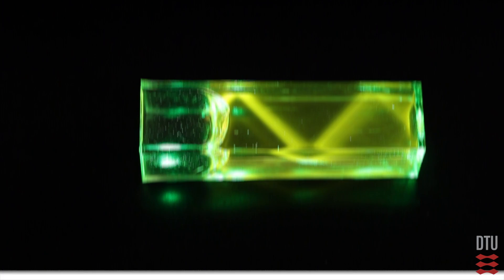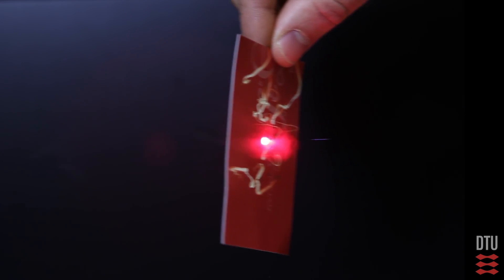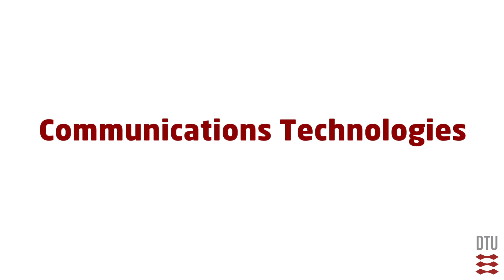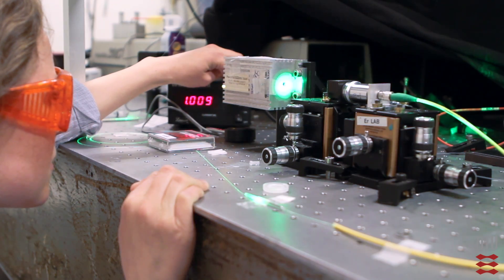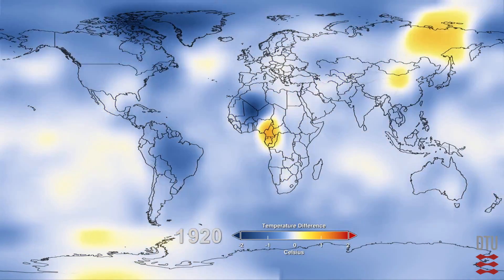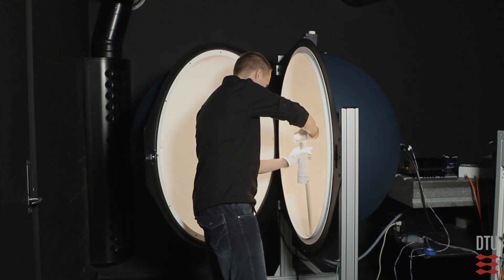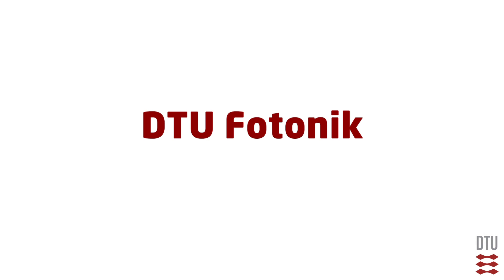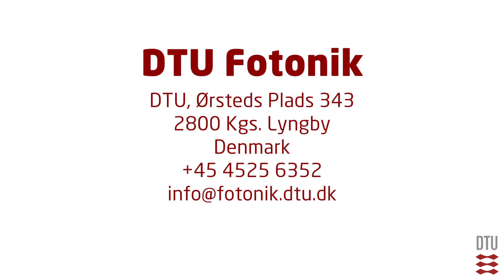DTU Fotonik - We make the future a little brighter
DTU - Denmarks biggest Technical University.

DTU Fotonik - Department of Photonics Engineering
DTU, Ørsteds plads 343
2800 Kgs. Lyngby
Denmark